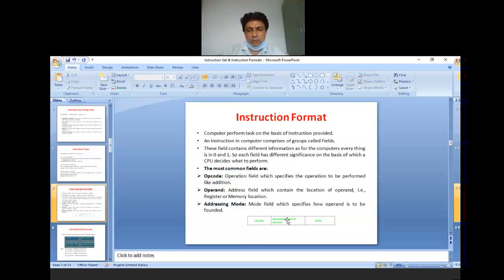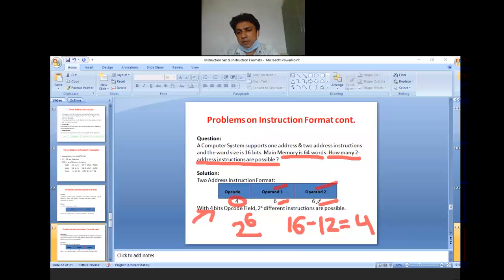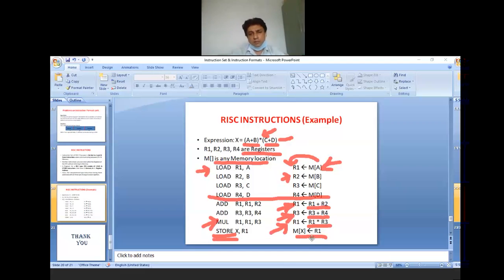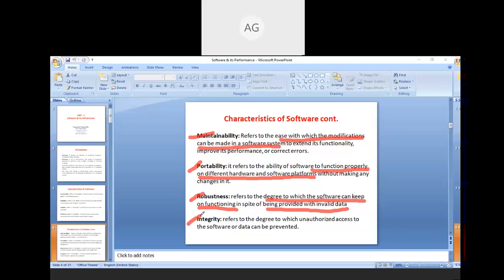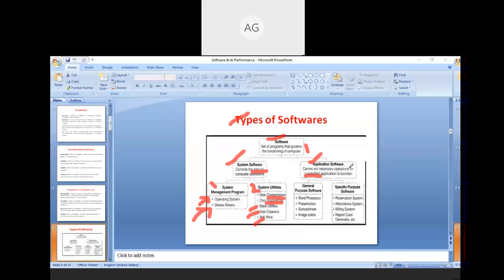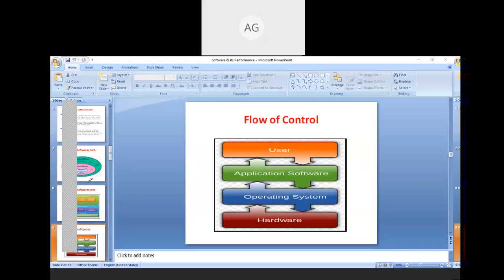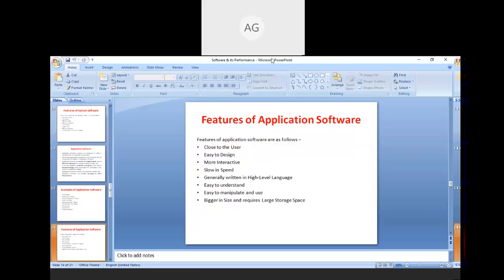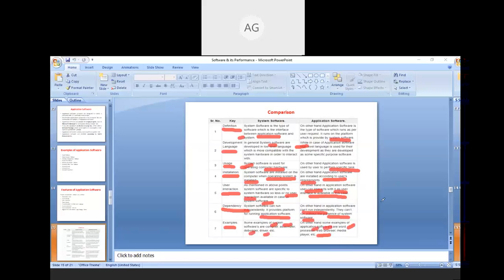3 Instruction Formats, System Software and Application Software